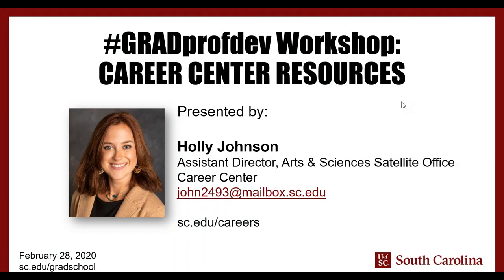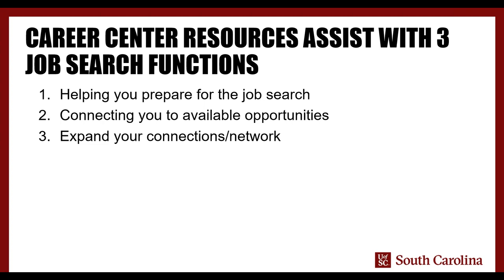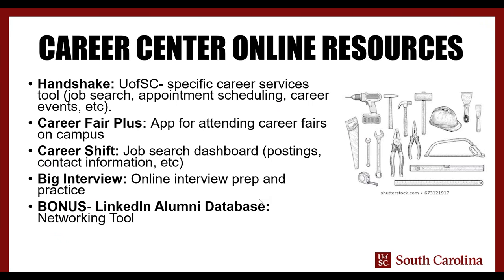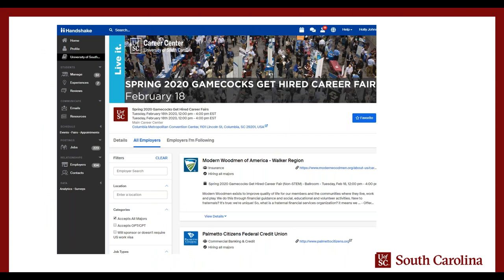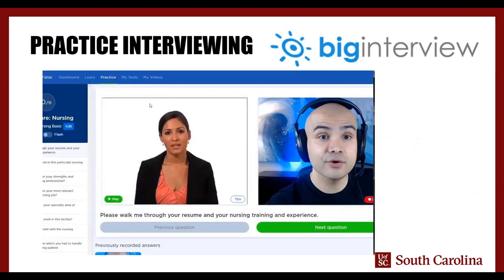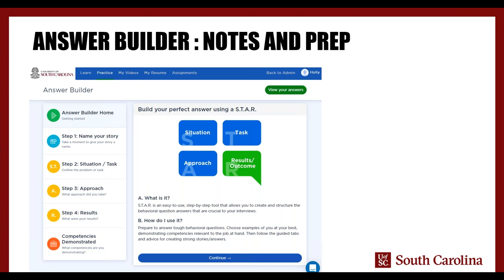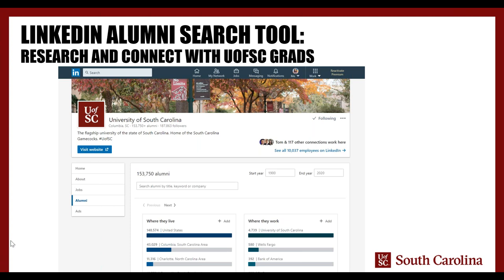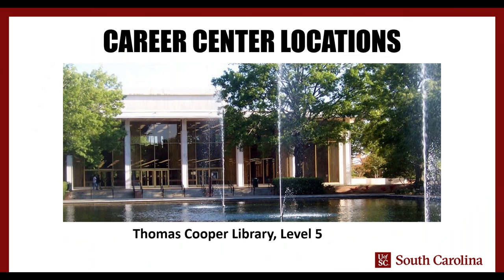GRADprofdev Overview of UofSC Career Center Resources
In this GRADprofdev webinar, learn about the wide range of UofSC Career Center resources available to you as graduate students. You may know about some of these, but learn about all of them in this overview webinar. The webinar will be presented by Holly Johnson, Assistant Director, UofSC Career Center. Learn more about the UofSC Career Center resources